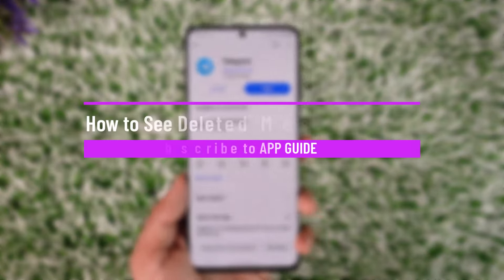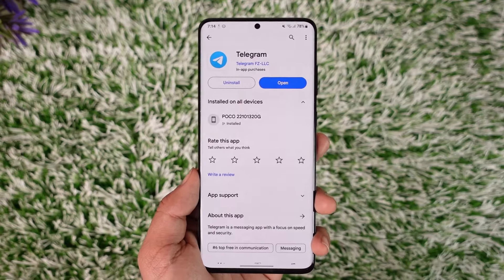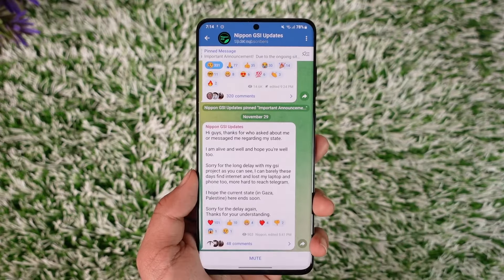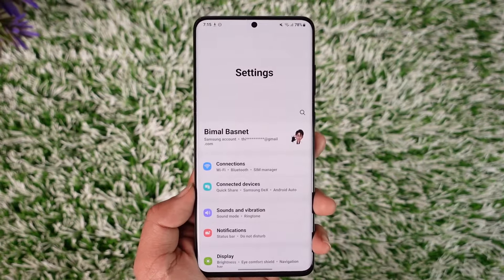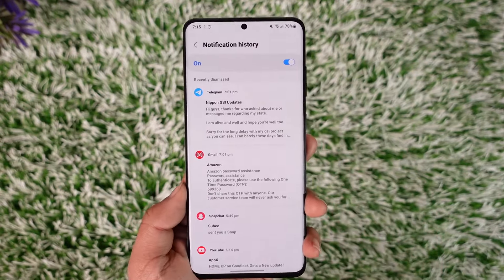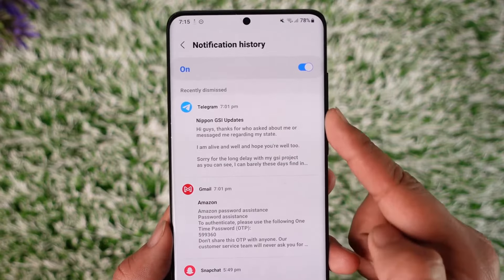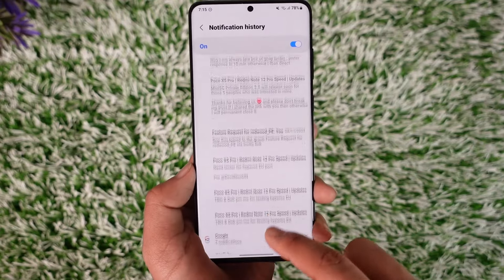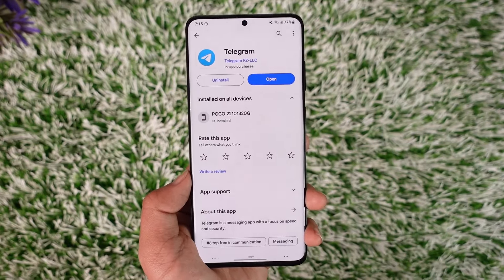How to See Deleted Messages on Telegram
This video guides you through an easy step-by-step process to see deleted messages on Telegram. So make sure to watch this video till the end.

~ Chapters:
0:00 Introduction
0:12 See Deleted Messages
1:15 Conclusion